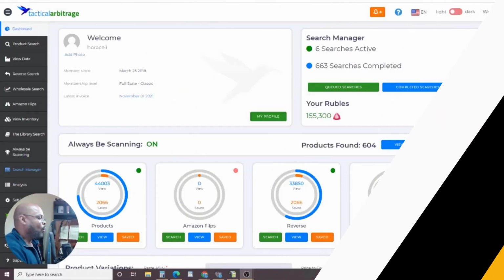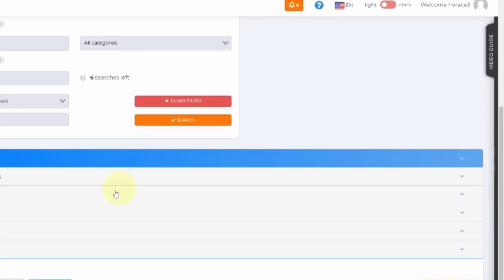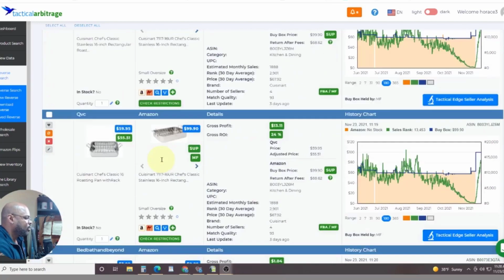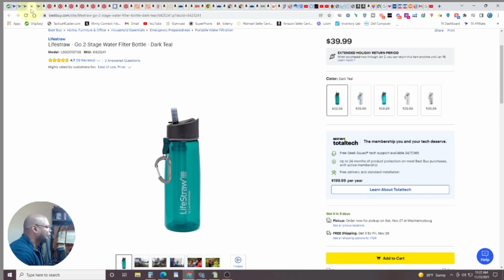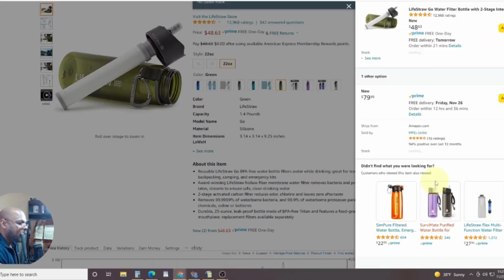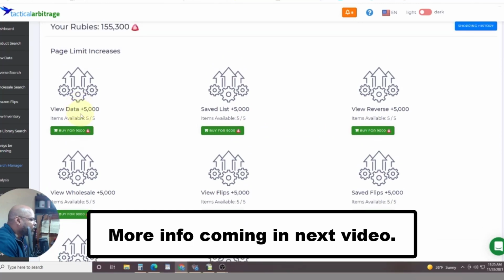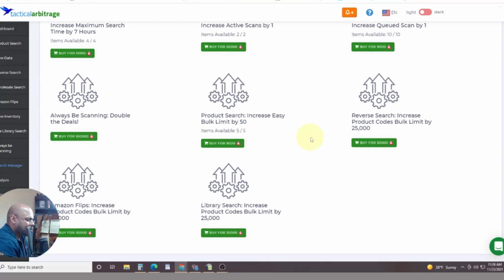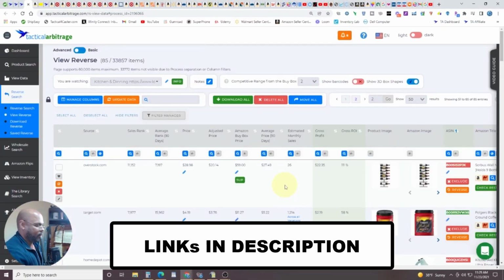Amazon arbitrage got easy when I learned this.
Amazon arbitrage got easy when I learned this. If you want to make money selling products on Amazon using the arbitrage business model it is so easy to do using the software Tactical Arbitrage. I want to show you one way to find products using what is called Reverse Search. Let's go in and take a look.

WTSOA10DAY

Tactical 4Caster: You are wasting your time using Tactical Arbitrage Without This Tool!

InventoryLab 2021. Prepping a shipment with InventoryLab. A great video Play List done for your benefit.

This info is FREE, PACKED FULL of POWERFUL FBA INFORMATION that you do  want to See!

You will be notified by Horace when the next Live stream, Zoom Call or, New Video happens. Value comes with this connection!

ZEBRA 450

Shrink Film Heat Wrap

ZEBRA GK420d Direct Thermal Desktop Printer Print Width of 4 in

86 Lbs Digital Postal Scale

2-Inch Hand-Held Industrial Side Loading Tape Dispenser

3 Inch Packing Tape